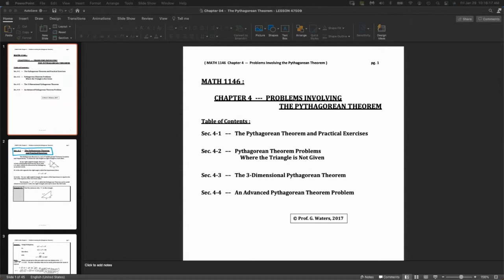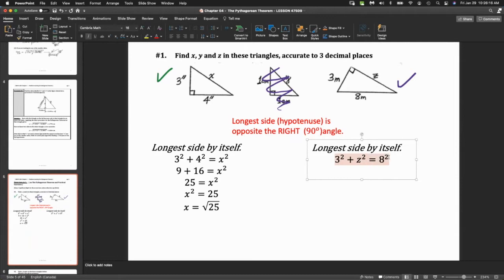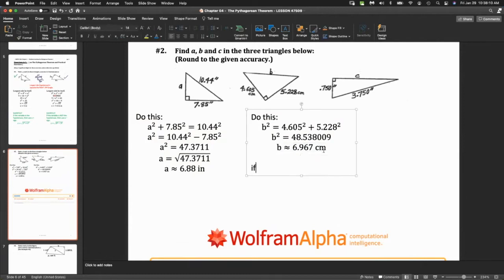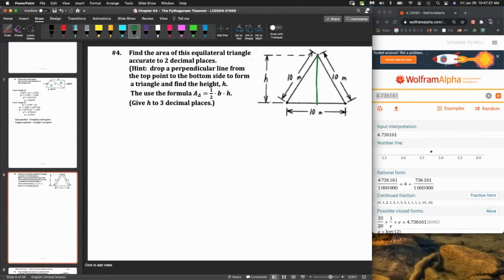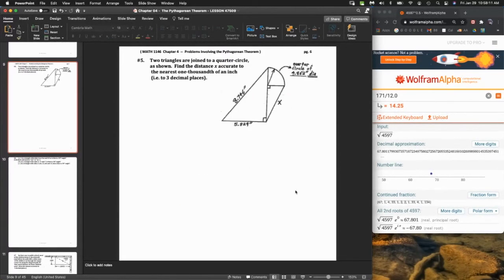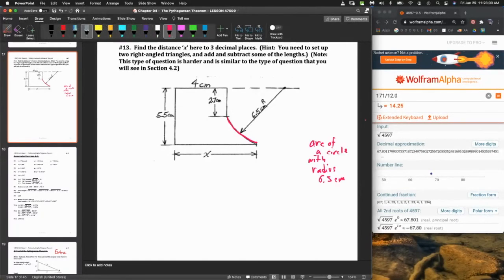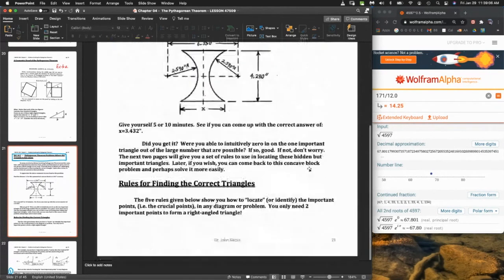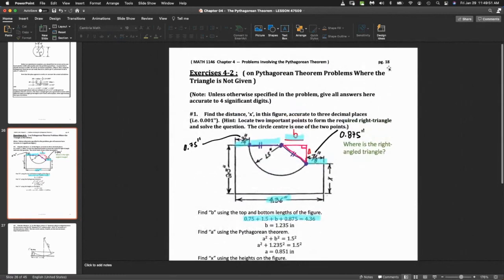Math1146 | Chapter 4 | Part 1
Quick review of Pythagorean theorem.  Application questions toward the end.  Tougher questions to follow in next lesson.